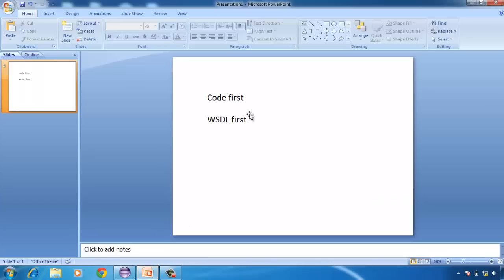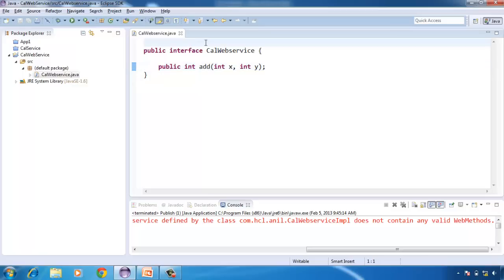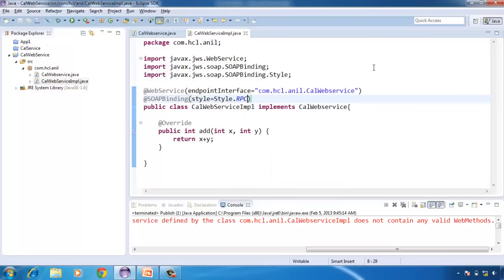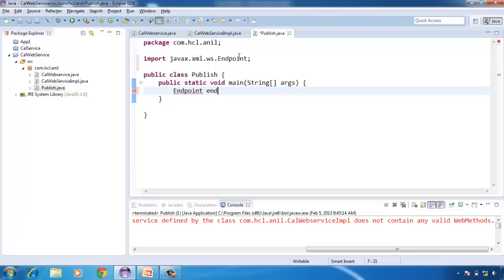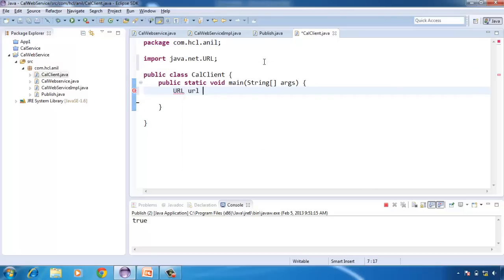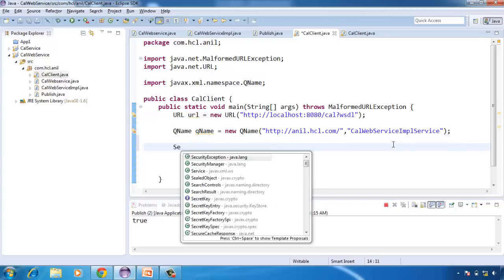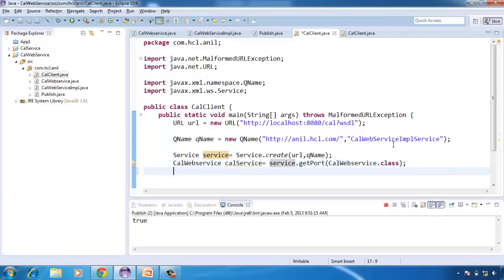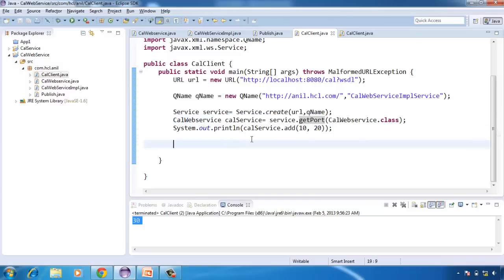Java Webservice Example using eclipse.mp4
Java webservice example using eclipse. Java webservice example, JAX-WS. Java webservice using jdk6.